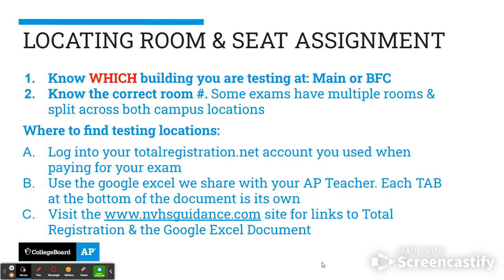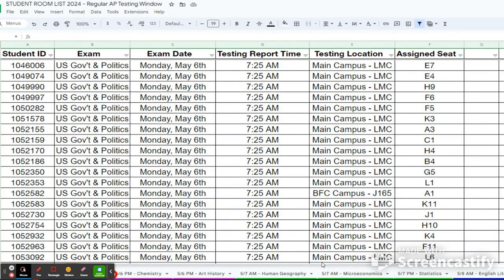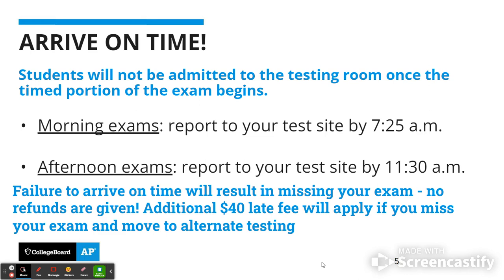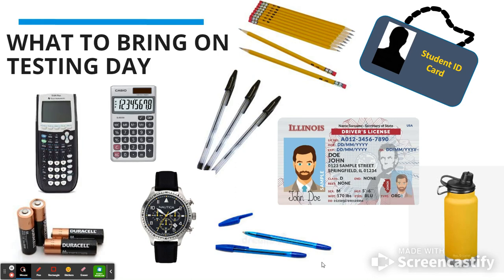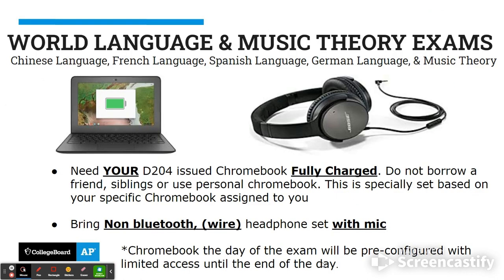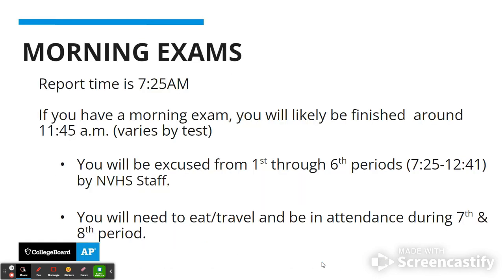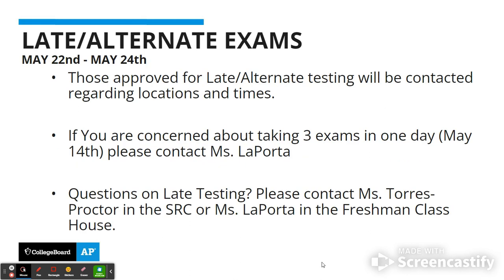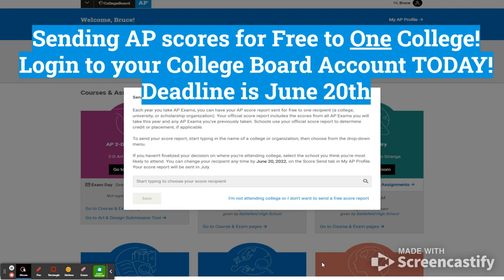2024 AP Testing information NVHS